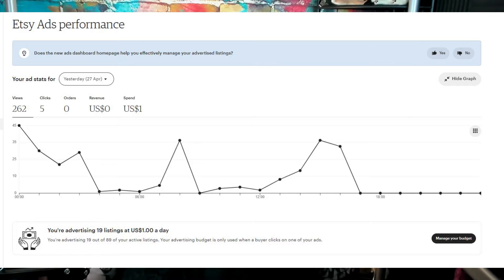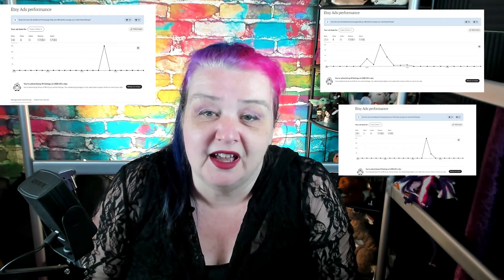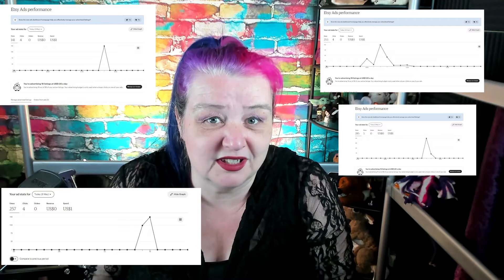Did I Hack The Etsy Ads? Does Time of Day Matter?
So Etsy ads have been getting worse and worse for most sellers
Are there any hacks we can do to get a better return on our Etsy Ads spend? I try turning them off and then back on again later and later through the night